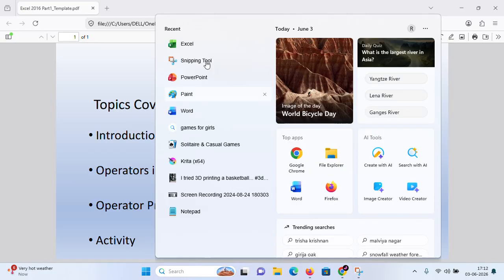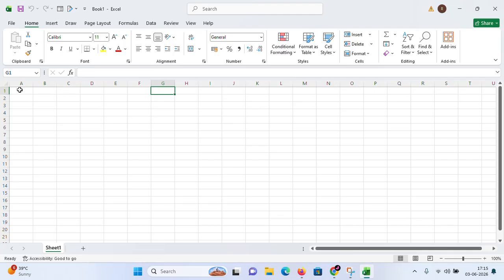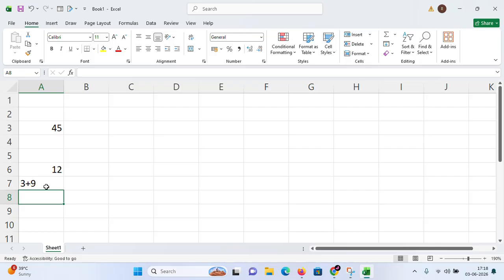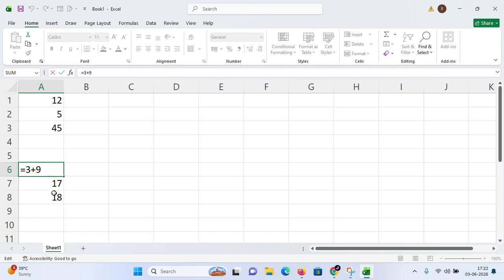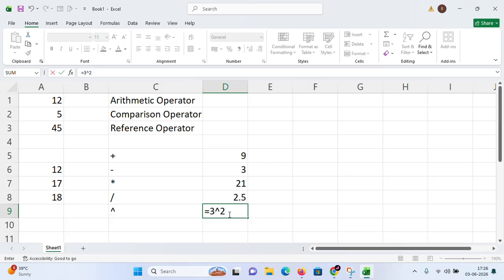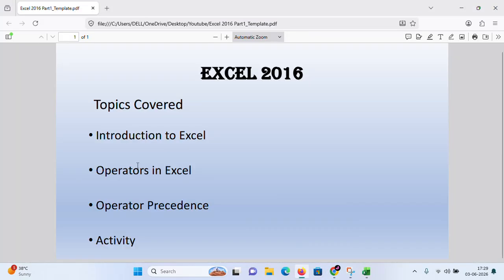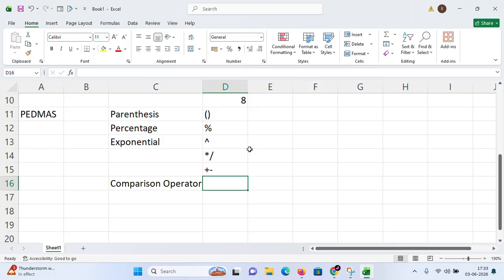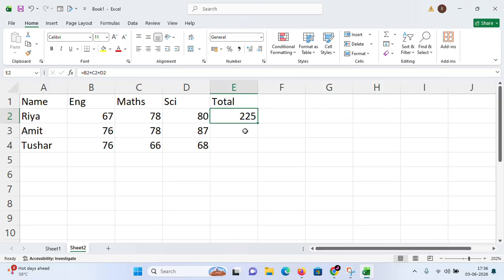Formulas and Functions in Excel Part 1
Class 6th Chapter2 Formulas and Functions in Excel of book Trackpad